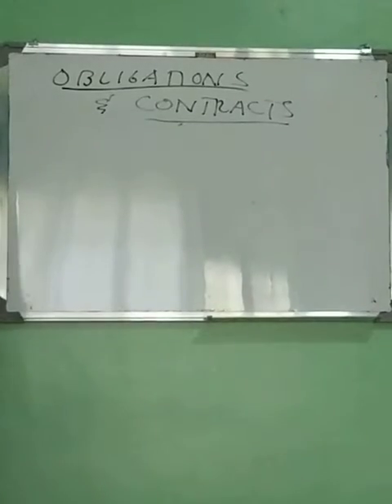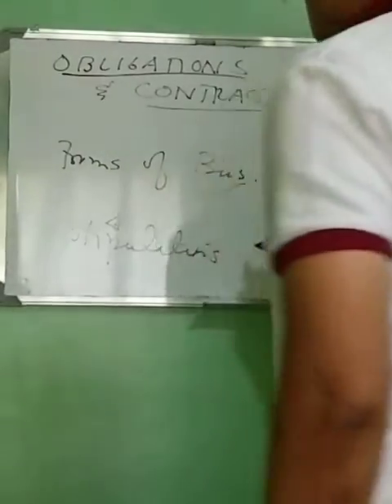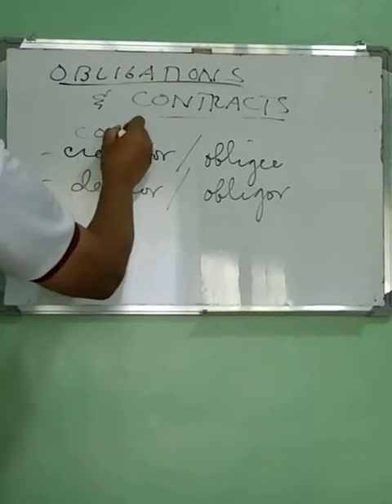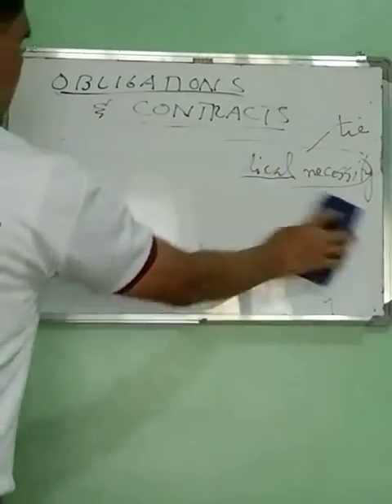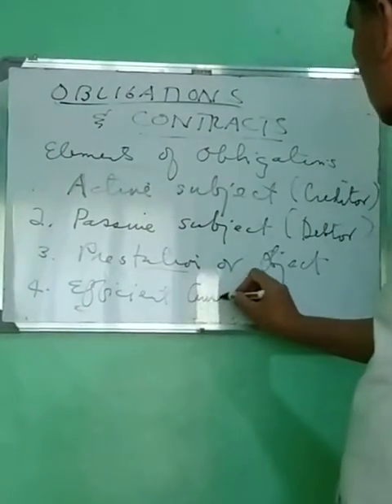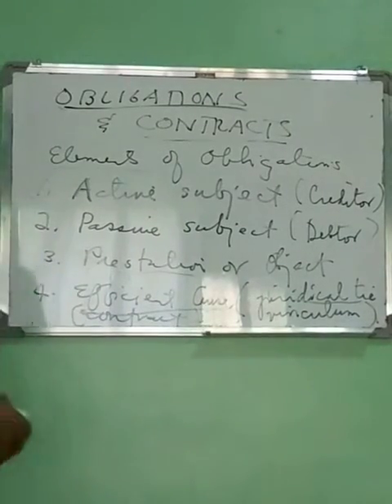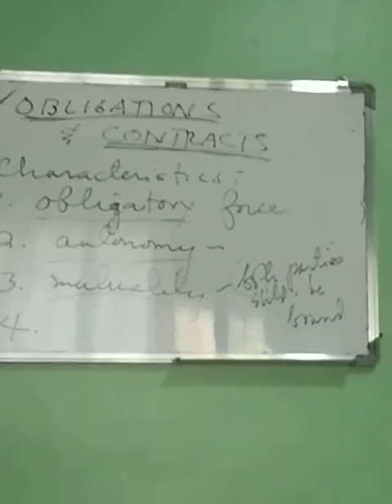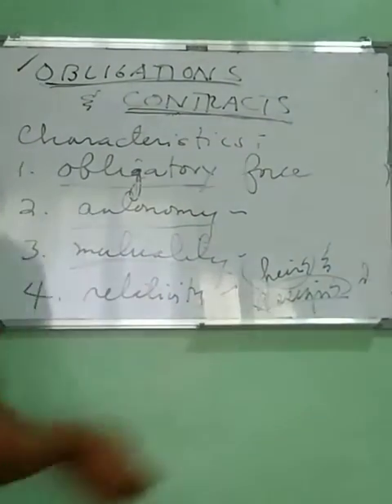Legal Aspects in Hospitality and Tourism Industry (November 8, 2021)